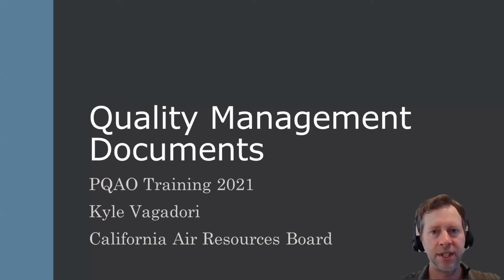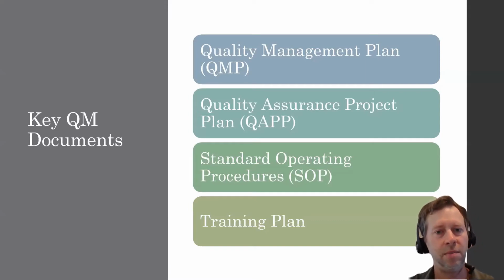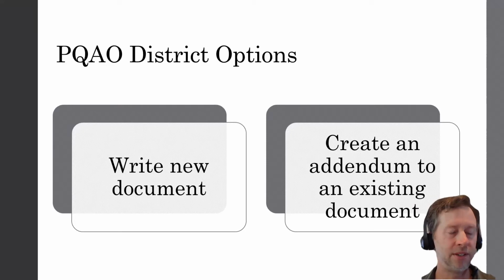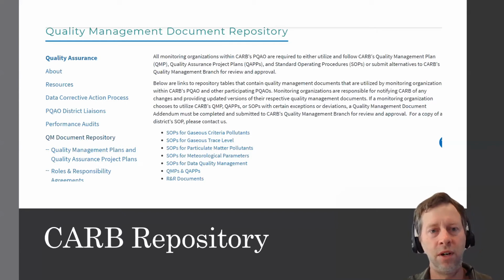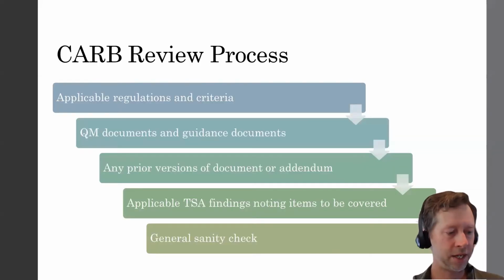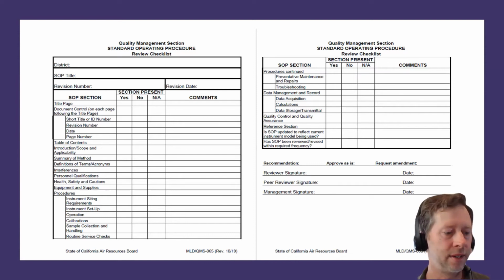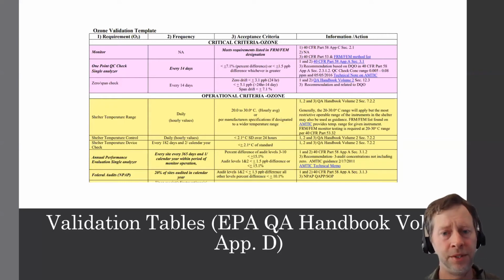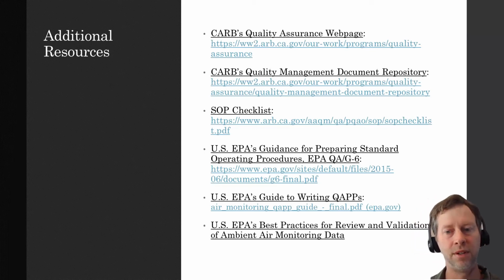2021 PQAO Training Day 3 - Quality Management Documents